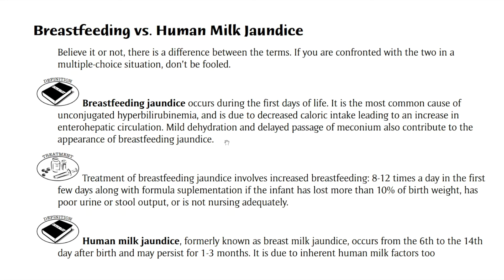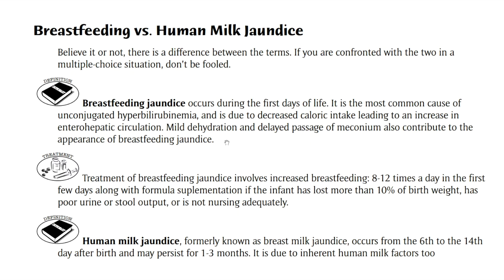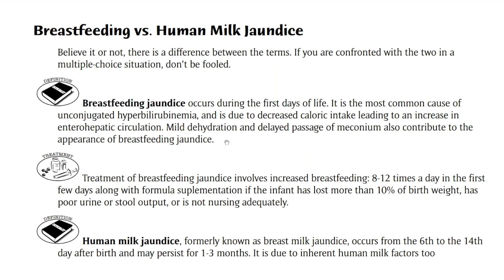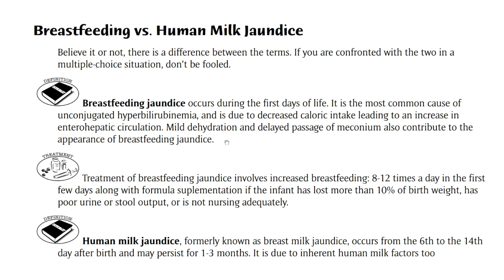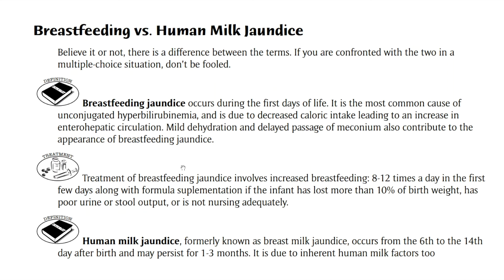Breast Feeding vs Human Milk Jaundice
Medhumor Medical Publications High-Yield Pearls:

Learn how to distinguish between breast feeding vs human milk jaundice and how you can avoid any tricks on the exam. This video will help you spot the correct answer choice!

Part of our new video series to help pass the general pediatric boards and recertification MOC exam. These videos are a perfect supplementation for our text, "Laughing Your Way to Passing the Pediatric Boards" and "Surfing Your Way to Pediatric Recertification"